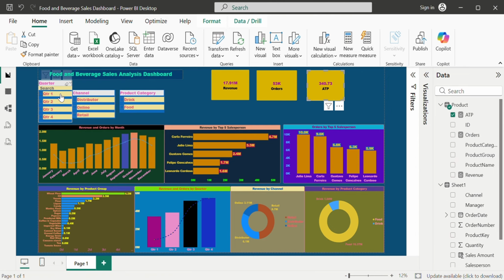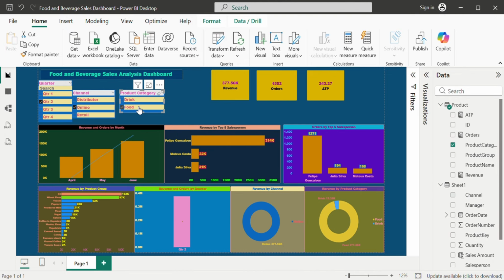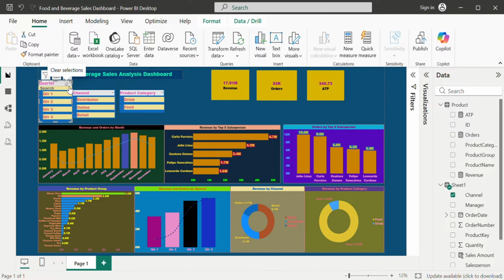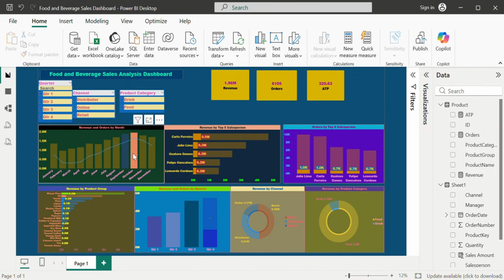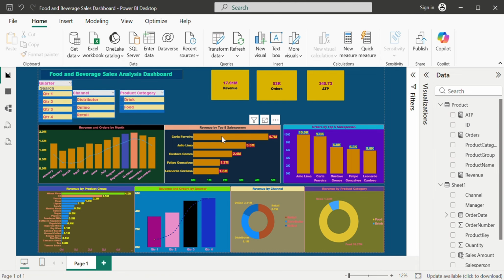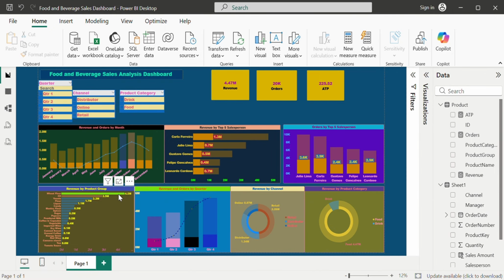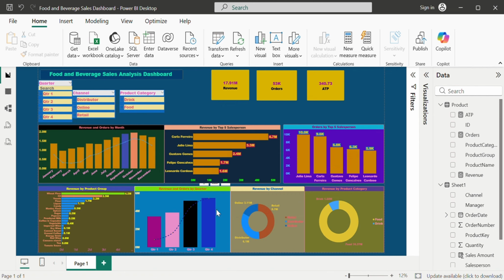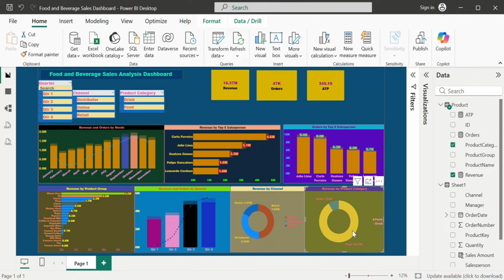Data vs Guessing: The Brutal Truth Behind Business Growth 📈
Stop guessing. Start scaling.

95% of businesses are making decisions blindly—hoping things work.
But the top 5%? They track everything… and they dominate.

In this video, you’ll discover:
📊 How data-driven businesses outperform the competition
💰 Real performance insights ($17.91M revenue & 53K orders breakdown)
🏆 What top performers do differently
📈 Why Q4 wasn’t growth—it was a breakout

Here’s the truth:
You don’t have a revenue problem.
You have a visibility problem.

Once you can clearly see:
→ What’s working
→ What’s failing
→ Where money is leaking

You stop guessing… and start scaling.

This isn’t just a dashboard.
It’s your competitive advantage.

👇 COMMENT a number (1–10) if you’re ready to level up
👍 LIKE if you believe data is the new currency